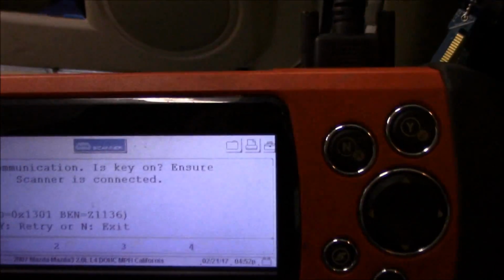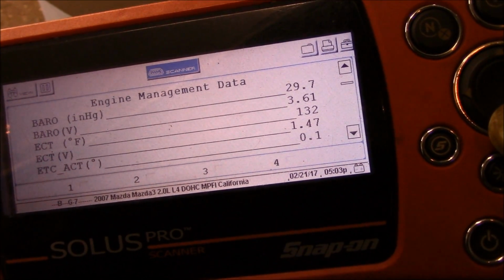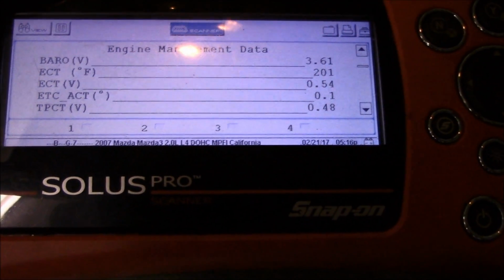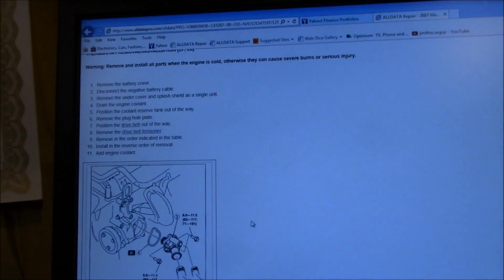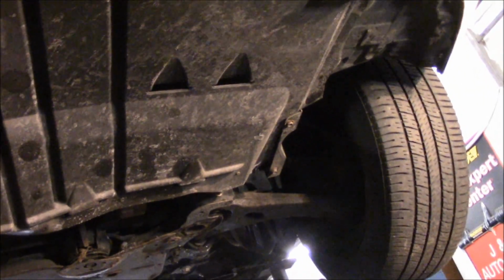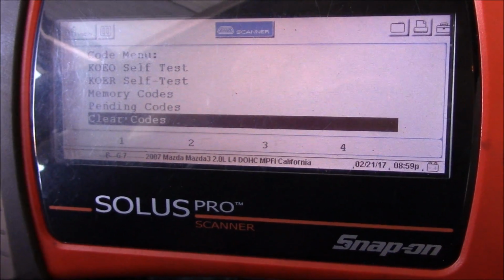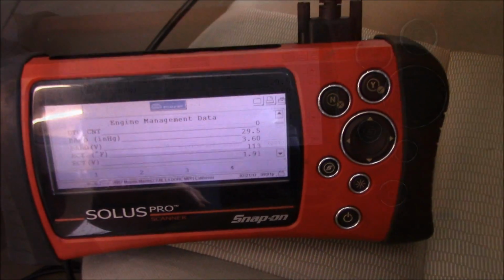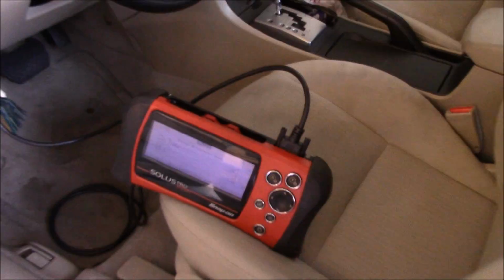How to diagnose and repair P0126 2007 Mazda 3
How to diagnose and repair P0126 coolant temp low 2007 Mazda 3 and also replace the thermostat